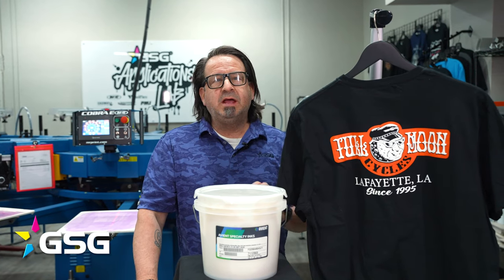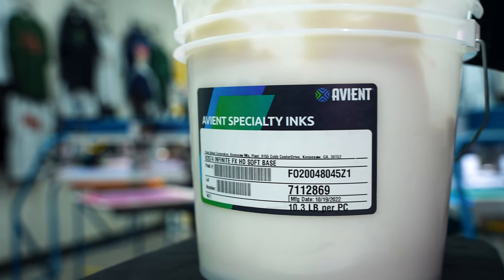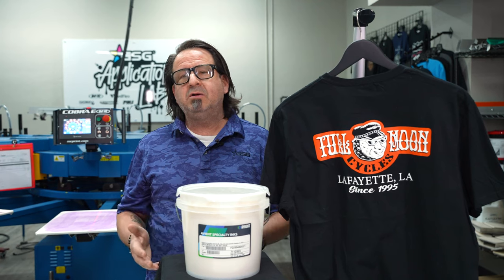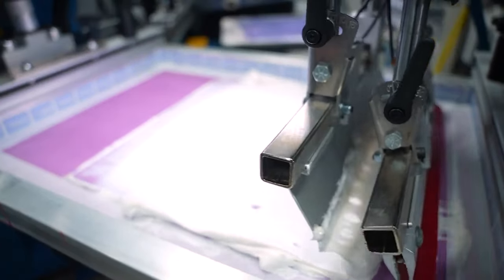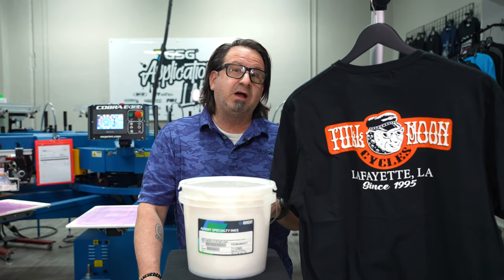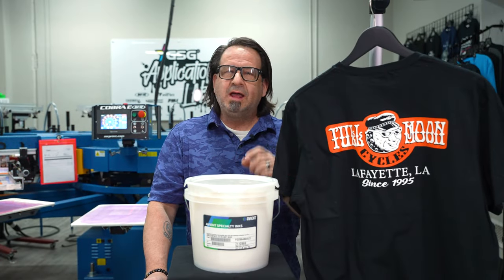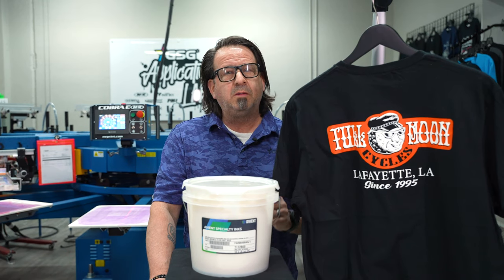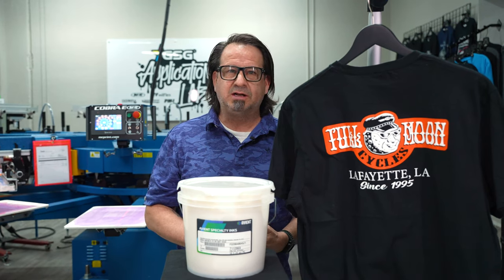How to Screen Print Soft High Density Prints | Avient Infinite FX HD Soft Density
Avient™ Specialty Inks INFINITE FX HD SOFT DENSITY is specifically formulated for high density screen printing with a soft texture feel.

QUESTION - Have a question about this video? Drop it in the comments!

About this video:
Avient™ Specialty Inks INFINITE FX HD SOFT DENSITY is specifically formulated for high density printing with a soft texture feel. Printed images can have either a smooth or textured surface depending on mesh counts and printing parameters. HD Soft Density is soft to the touch, durable and stretchable and prints through a wide range of mesh counts and stencil thicknesses.

GSG Graphic Solutions Group
4601 Spring Valley Rd